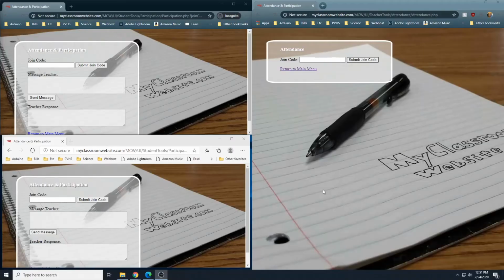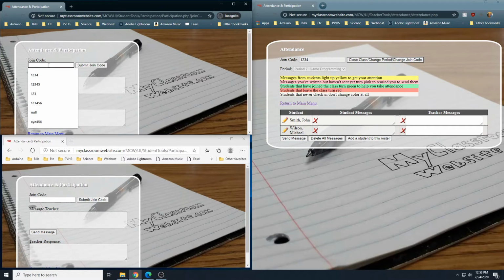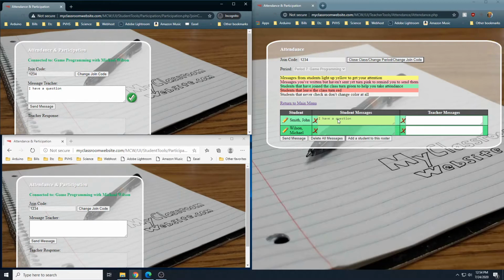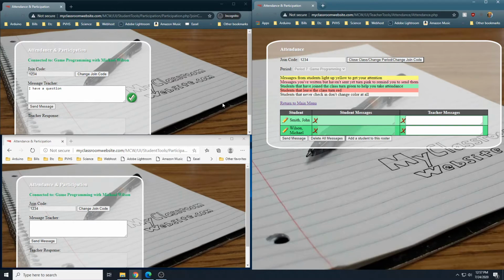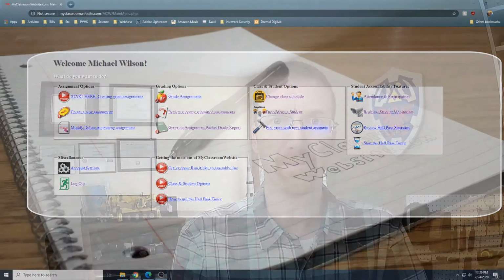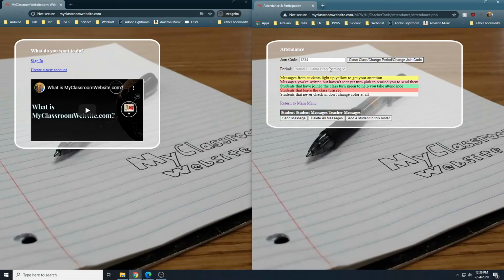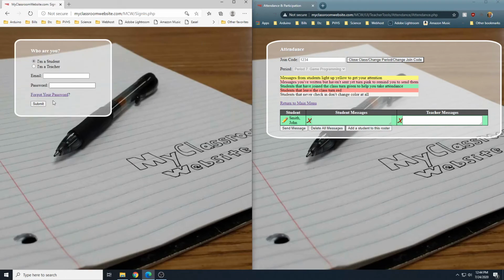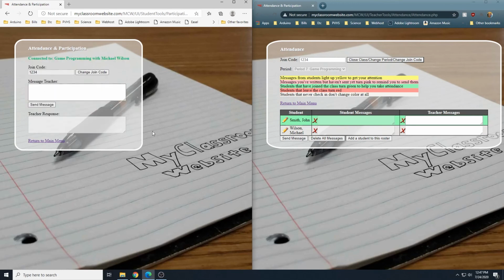Distance-Learning Classroom-Management Tools for Teachers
MyClassroomWebsite.com is a free online tool for teachers. It allows students to create Cornell notes and other written assignments and makes grading those assignments crazy easy. But now it also contains tools to help you with your distance-learning classroom-management by putting your communication and roll taking needs into a single screen.